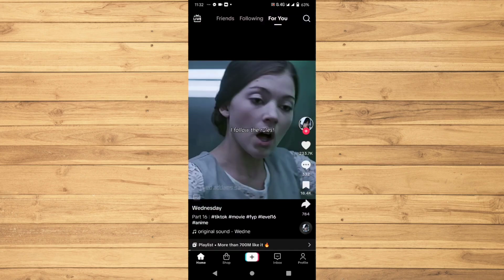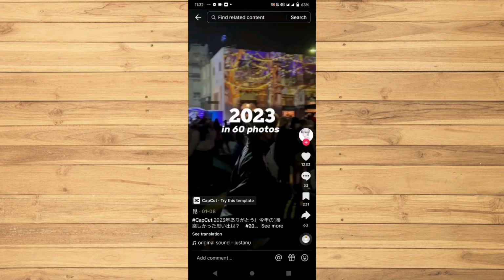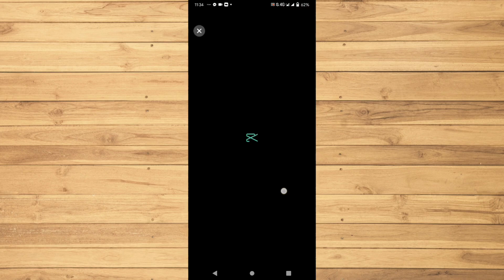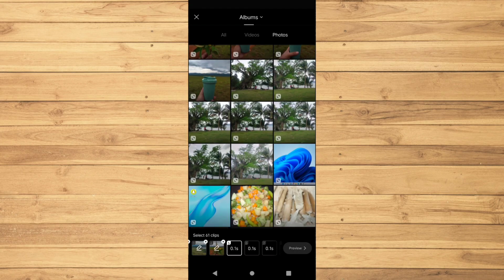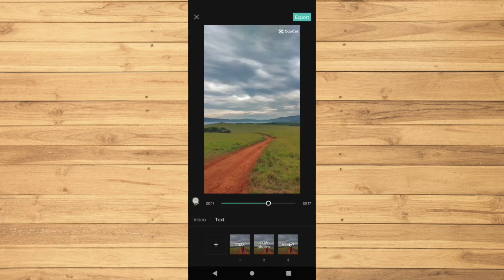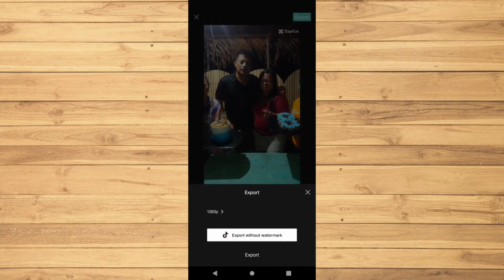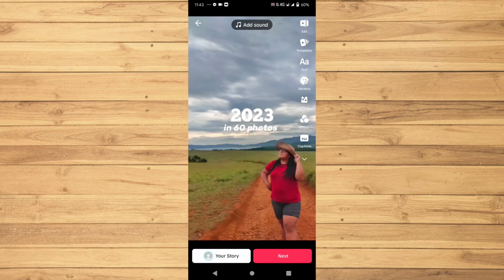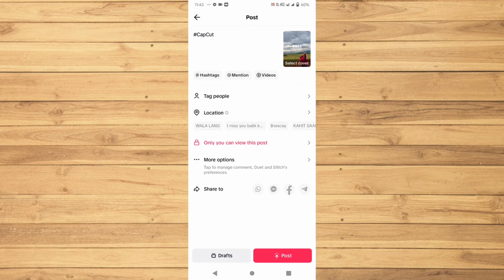How to Create 2022 in 60 Photos Video Trend on Tiktok Full Tutorial 2023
Are you ready to join the popular 2022 in 60 Photos video trend on TikTok? Look no further! In this comprehensive tutorial, we'll guide you through the step-by-step process of creating your very own 2022 in 60 Photos video trend, ensuring you stay ahead of the curve in 2023.

The 2022 in 60 Photos trend took social media platforms by storm, allowing users to showcase their year in a captivating and creative way. Now, it's your turn to jump on this trend and create an amazing video compilation that will leave your friends and followers in awe.

Don't miss out on the opportunity to showcase your year in a visually stunning and captivating way. Join the 2022 in 60 Photos video trend on TikTok today by watching our comprehensive tutorial. Get ready to impress your followers with a memorable and engaging video that encapsulates your entire year in just 60 photos.